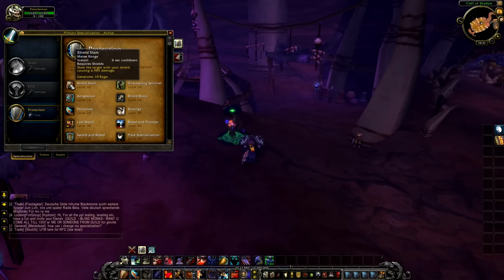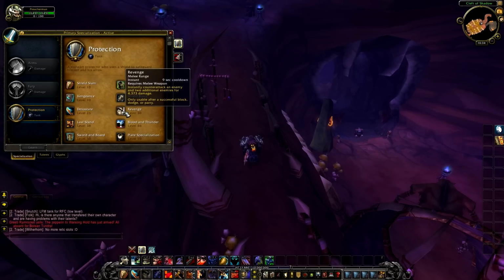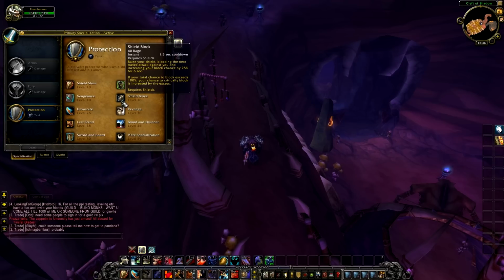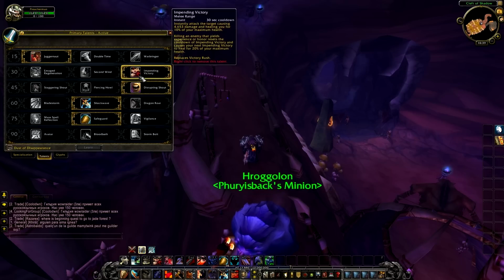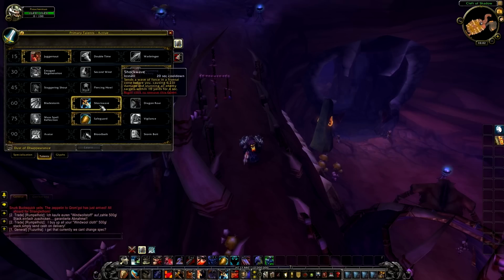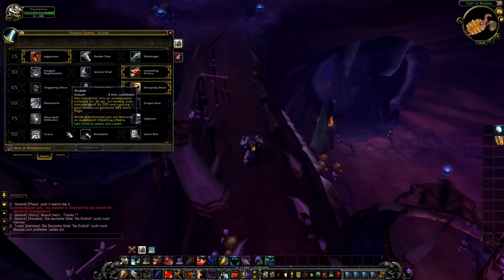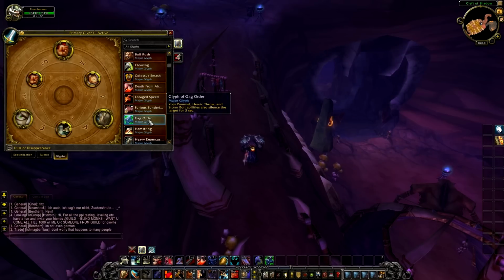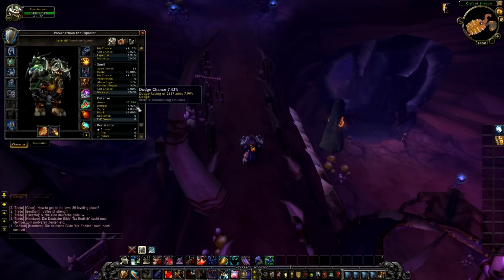Protection Warrior Tanking: Mists of Pandera Beta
We take a look at allll the changes to our favourite Tank, then run his bad self through a 5 man to test it all out